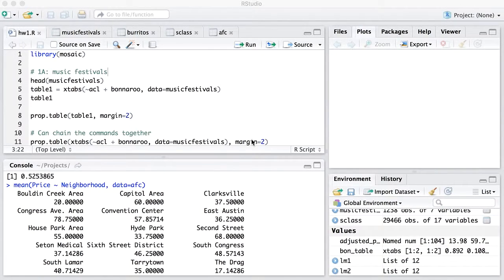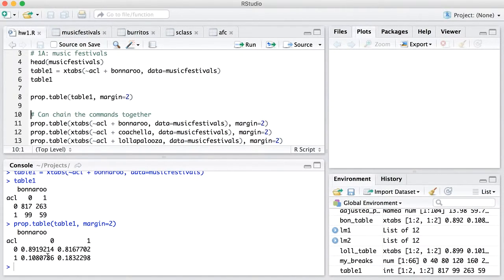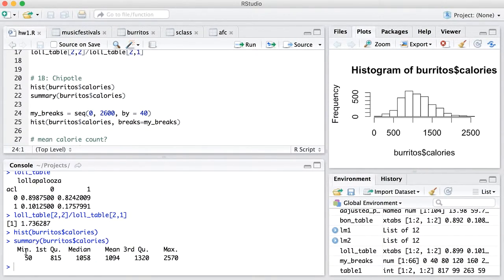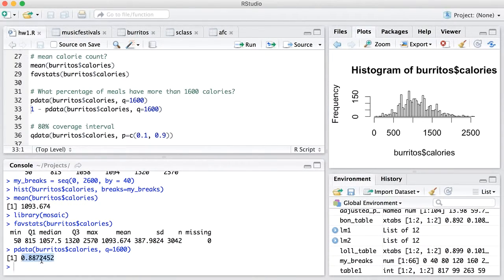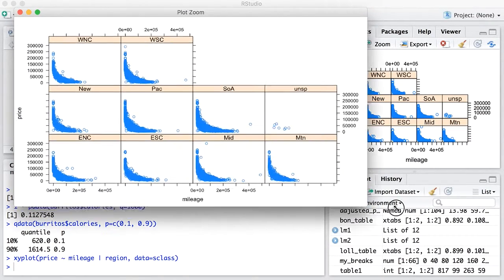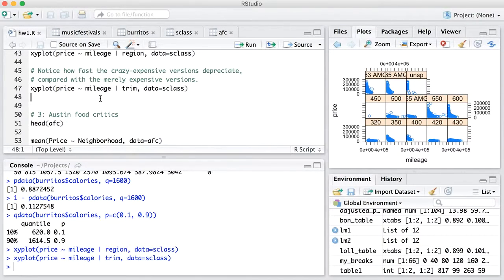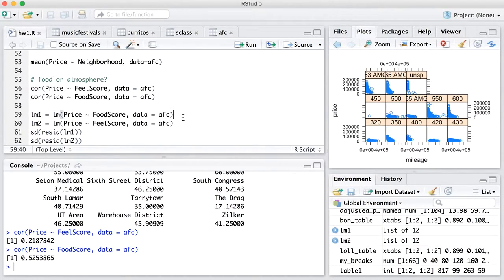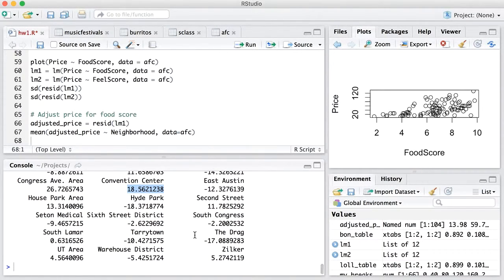Homework 1, STA 371H, Spring 2016